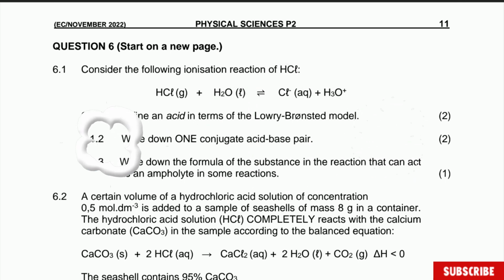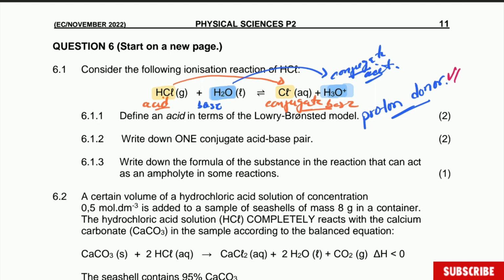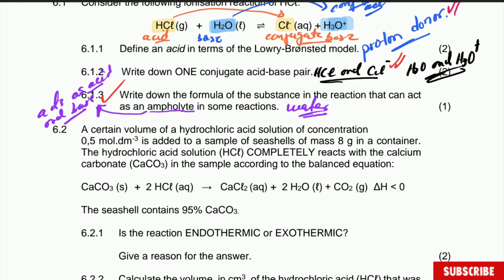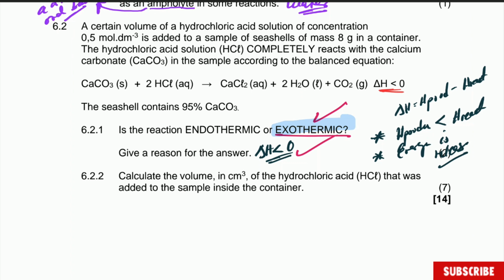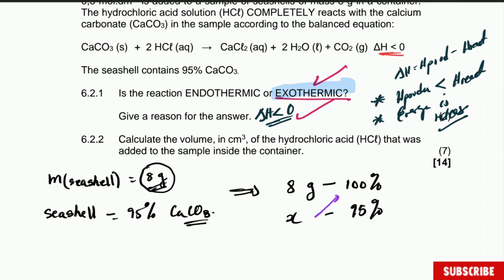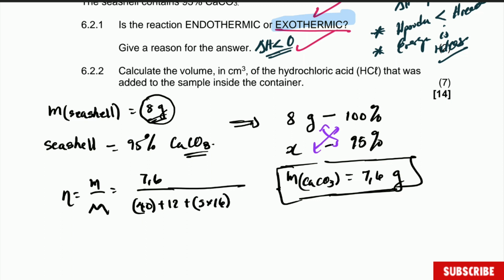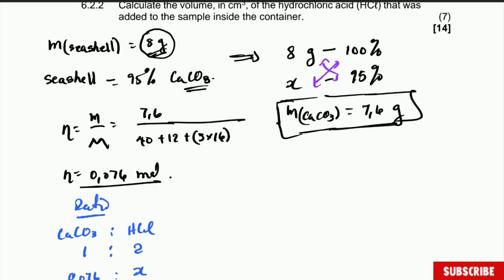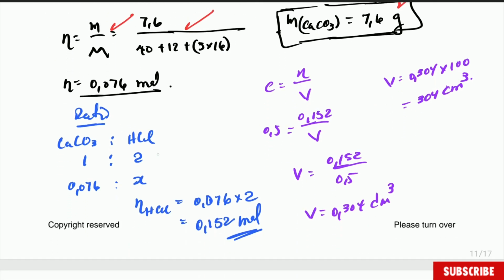Acid and base. Practice question.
In this video we are going to answer a question related to acid and bases.

Question 6, November 2022, Paper 2, Eastern Cape Province. Grade 11

6.1 Consider the following ionisation reaction of HCℓ:

HCℓ (g) + H2O (ℓ) ⇌ Cℓ- (aq) + H3O+

6.1.1 Define an acid in terms of the Lowry-Brønsted model. (2)
6.1.2 Write down ONE conjugate acid-base pair. (2)
6.1.3 Write down the formula of the substance in the reaction that can act
as an ampholyte in some reactions. (1)
6.2 A certain volume of a hydrochloric acid solution of concentration 0,5 mol.dm-3 is added to a sample of seashells of mass 8 g in a container.
The hydrochloric acid solution (HCℓ) COMPLETELY reacts with the calcium
carbonate (CaCO3) in the sample according to the balanced equation:

CaCO3 (s) + 2 HCℓ (aq) → CaCℓ2 (aq) + 2 H2O (ℓ) + CO2 (g) ∆H less than 0

The seashell contains 95% CaCO3.
6.2.1 Is the reaction ENDOTHERMIC or EXOTHERMIC?
Give a reason for the answer. (2)
6.2.2 Calculate the volume, in cm3, of the hydrochloric acid (HCℓ) that was
added to the sample inside the container. (7)
[14]